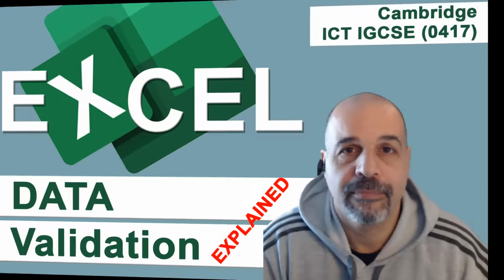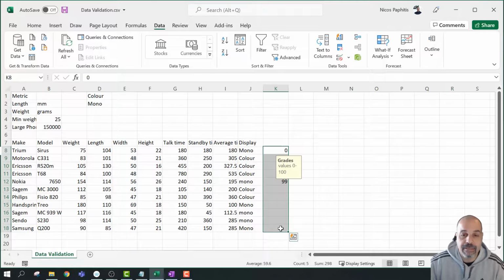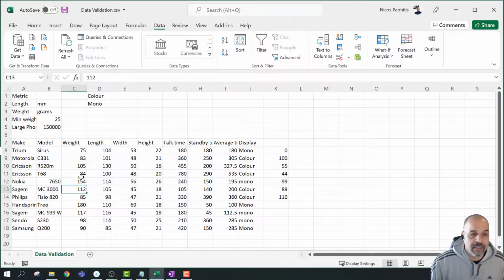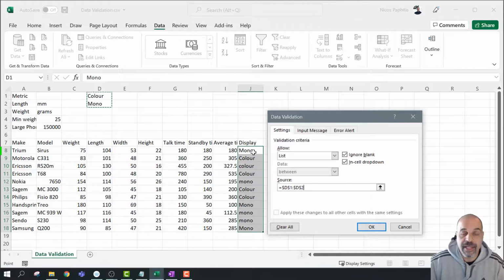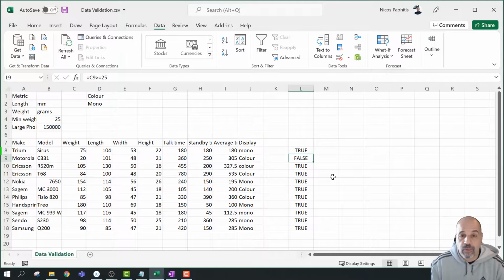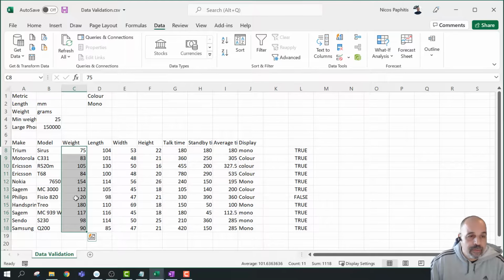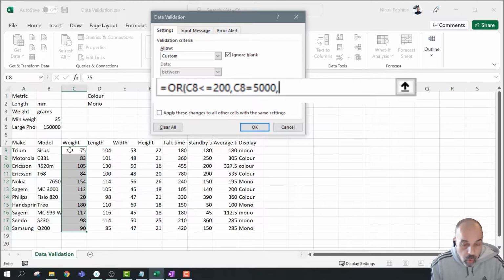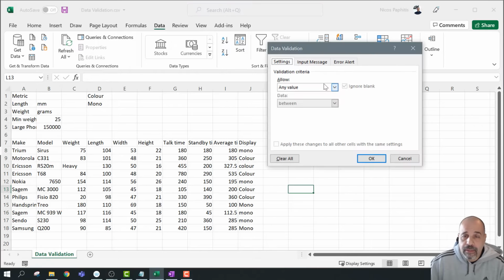EXCEL, Data Validation EXPLAINED, [IGCSE ICT 0417]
Ever wondered what the difference is between a Microsoft Teams Meeting, Webinar or Live Event is? If yes,
Learn how to schedule or create any of the 3 Microsoft Teams meeting types.
Learn what the advantages of each type are and when to use them,
See the interface from both the organizer and the attendee
0:00 Introduction to Data Validation
2:02 Adding Data Validation to cells with no content
 looking at the different types of validation
 adding Whole number validation rule between 2 values
 Testing the validation rules
4:35 Creating a custom Input Message
Custom Error messages and teh differences
 5:22 Creating custom STOP messages
 6:26 Creating a custom WARNING
 7:24 Creating a custom INFO messages
8:04 Identifying and correcting Invalid Data
10:04 Removing Data Validation
11:49 Adding a list box for Data Validation (differences of entering a manual list or using a list of cells)
 12:45 type in a manual list (case sensitive)
 13:51 using a list from Excel and understanding references with data validation (not case sensitive)
16:52 Text length Data Validation
18:20 Creating your own rules with Formulas
 19:00 enter your formula in another column first to test it. (Analysing references)
 22:07 enter Data Validation formula on cells with existing data
26:00 AND statements in Data Validation Rules
27:57 OR statements in Data Validation Rules
29:47 OR and AND statements with text values
33:07 Summary